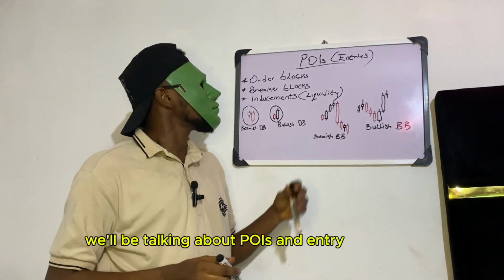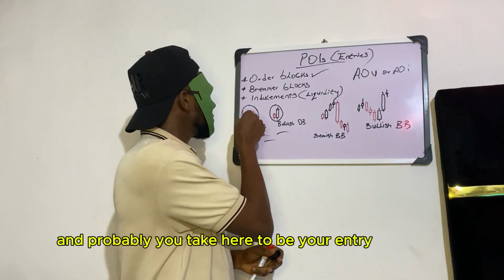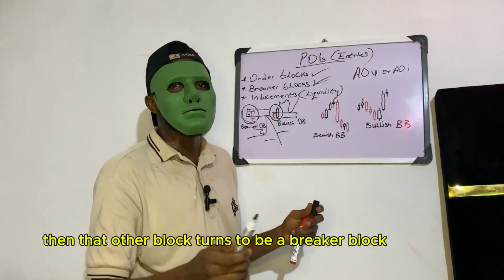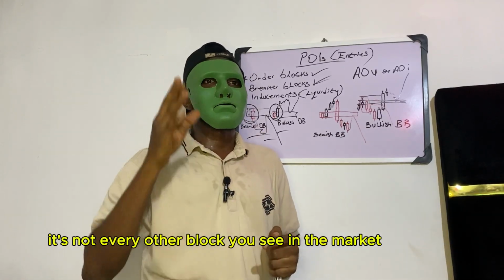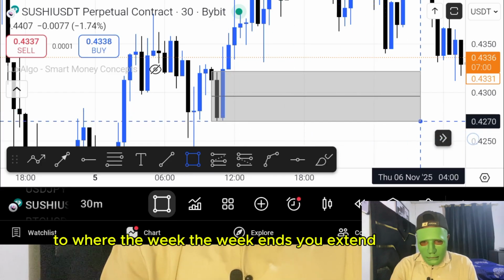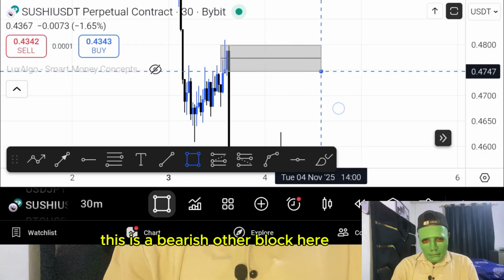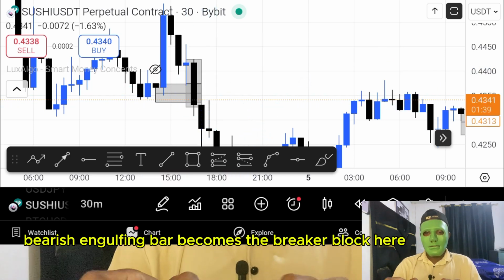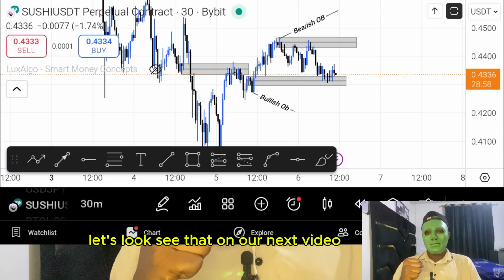Forex trading for beginners | PRICE ACTION | ORDER BLOCKS AND ENTRIES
Breakdown lesson on order blocks and entrie. after watching this video, i bet you wont always have a wrong entry again